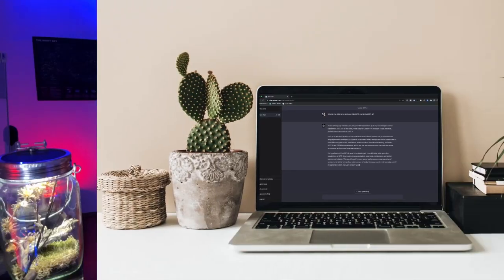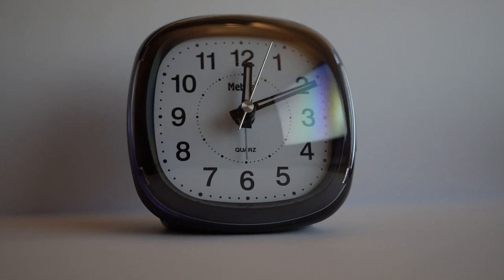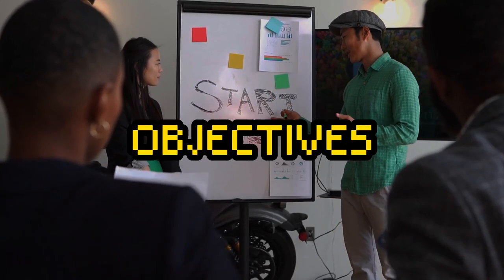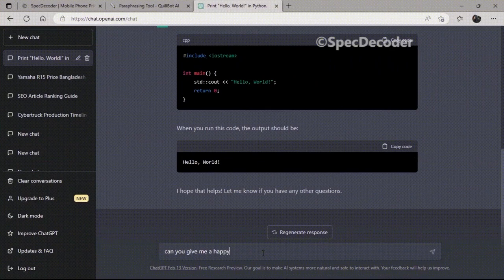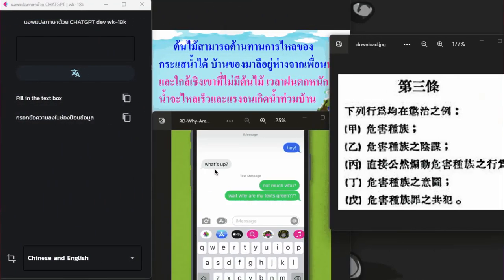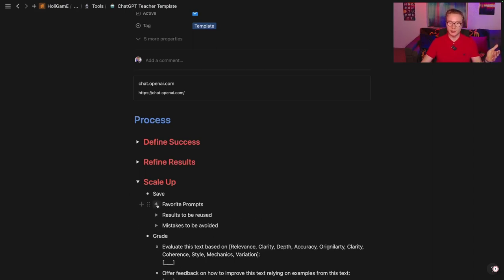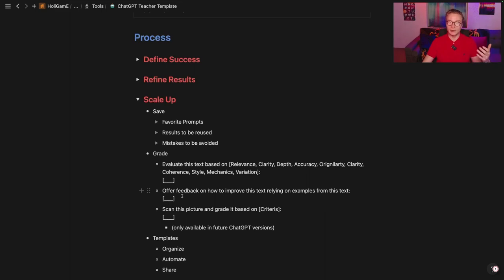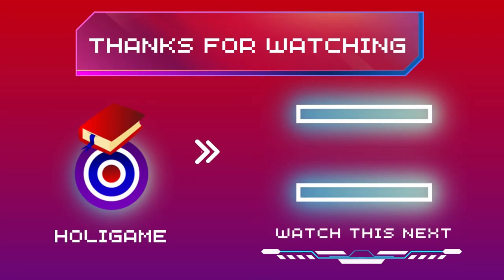How to use ChatGPT as a Teacher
ChatGPT is a powerful and user-friendly tool that makes it easy for teachers to create automated coursework, assessments, and more.

In this video, learn how ChatGPT can facilitate student engagement, encourage collaboration, and save time. Get step-by-step instructions on how to set up the platform, best practices, and tips for using it in the classroom.
See why thousands of teachers are turning to ChatGPT!